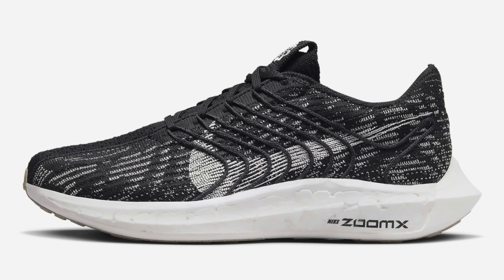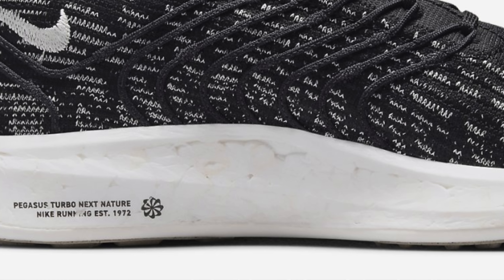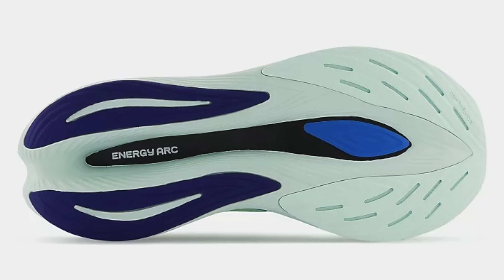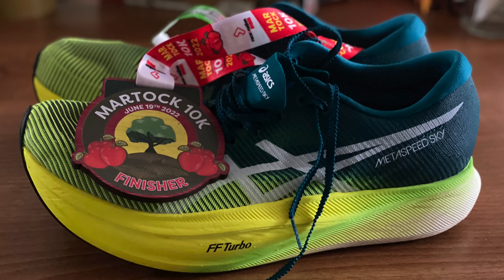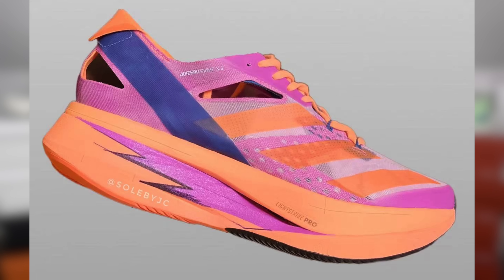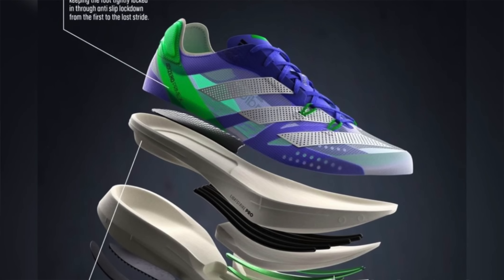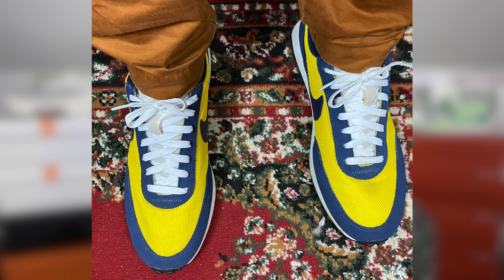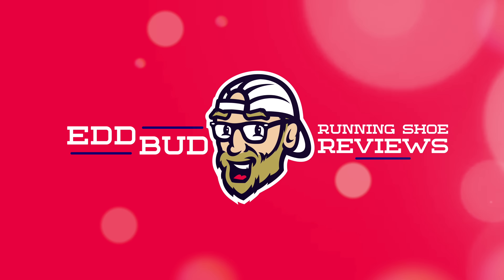HOT FORTHCOMING RUNNING SHOES IN 2022 - ADIDAS PRIME X 2 & NEW BALANCE SUPER COMP TRAINER - EDDBUD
Today i examine 4 up coming shoes to be released in the 2nd half of 2022 that i am really excited for.

Some exciting forthcoming shoes for the 2nd half of 2022, the ADIDAS PRIME X 2, the NEW BALANCE FUELCELL SUPER COMP TRAINER, NIKE release the PEGASUS TURBO NEXT NATURE and the awesome ASICS MAGIC SPEED 2.

29085